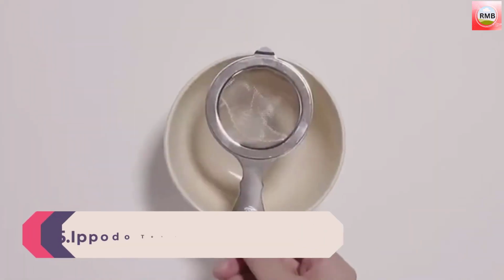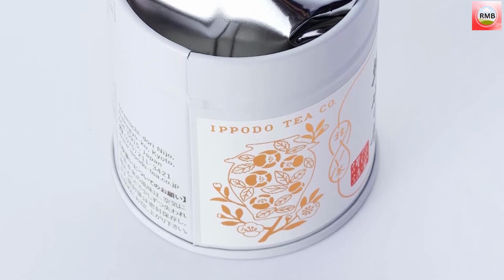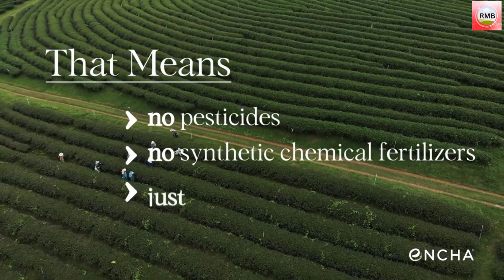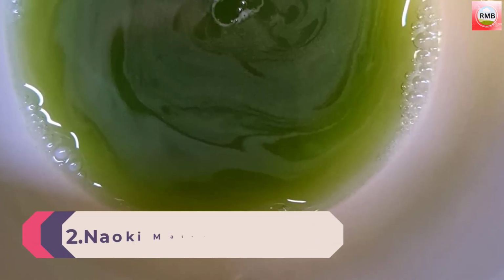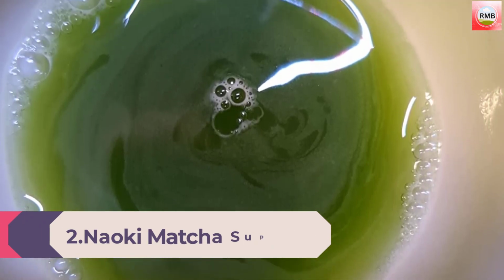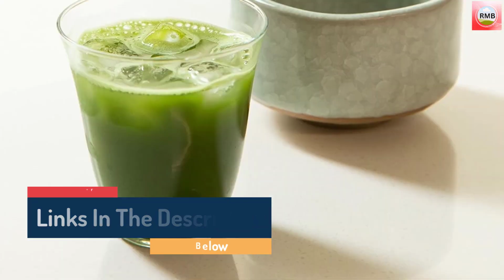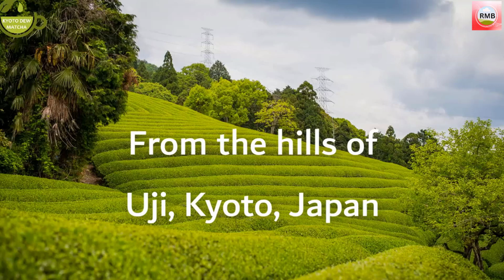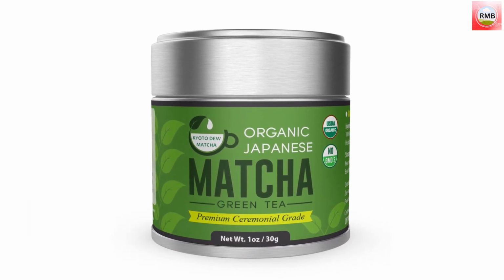Matcha Powder | Recharge 5 My Best | 2023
Buying Link:
Number 5.Ippodo Tea (Kyoto Since 1717) Sayaka - Rich Matcha (40g Can)
Number 4.Encha Ceremonial Grade Matcha, Green Tea - Firs
Number 3.Jade Leaf Organic Ceremonial Grade Matcha Green Tea Powder
Number 2.Naoki Matcha Superior Ceremonial Blend
Number 1.Kyoto Dew Matcha – Organic Premium Ceremonial Grade from Japan Matcha

In this video Portions of footage are not original content produced by Recharge 5 My Best. Portions of stock footage of products were gathered from multiple sources including, manufacturers, and various other sources.
"All claims, guarantees, and product specifications are provided by the manufacturer or vendor. Recharge 5 My Best